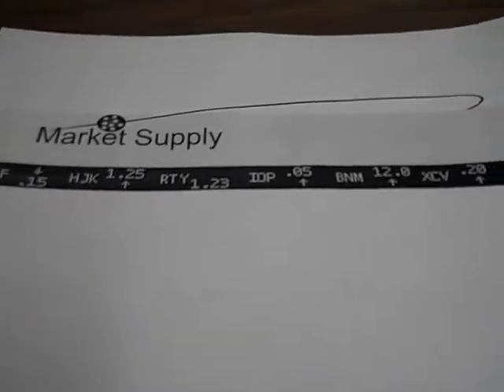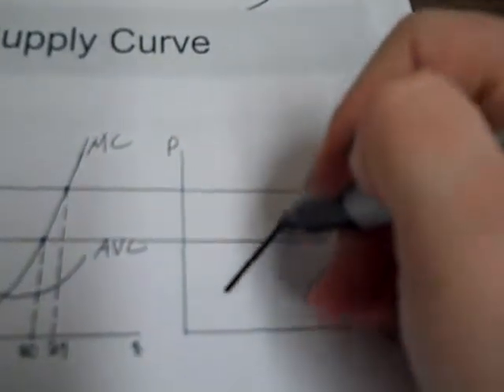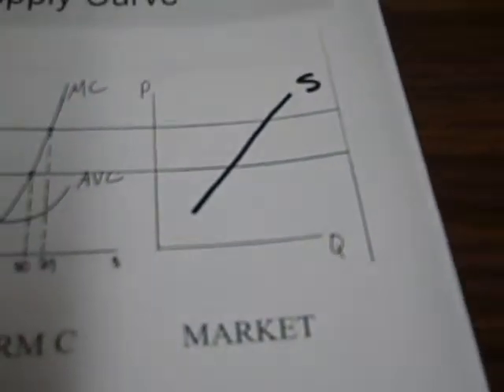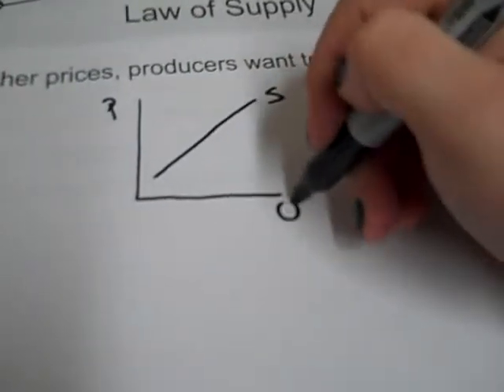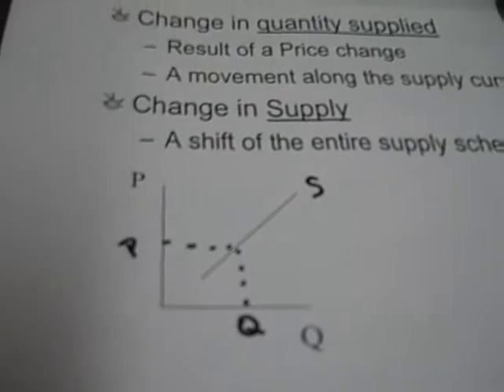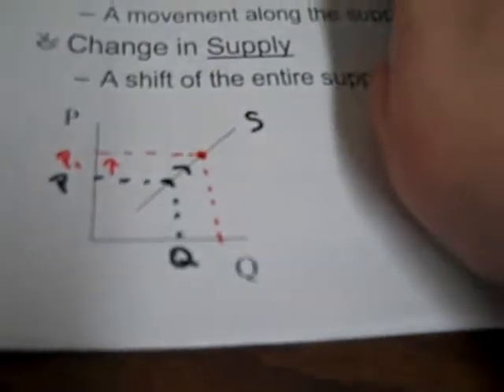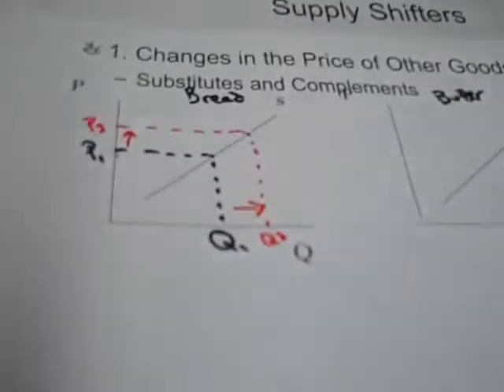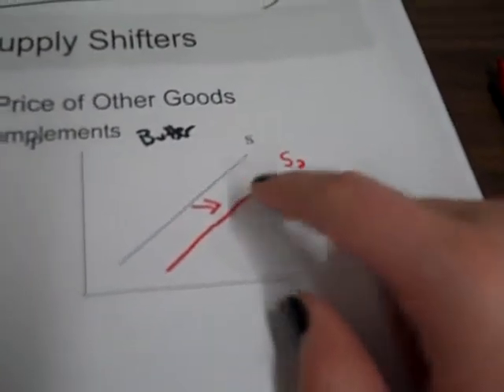Chapter 8 Supply Intro